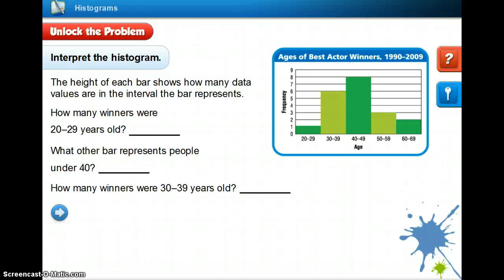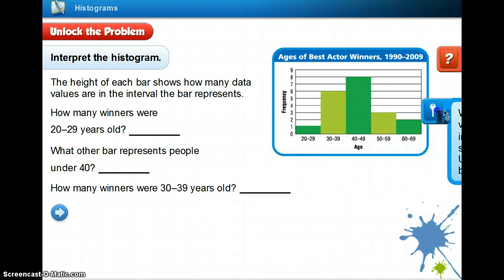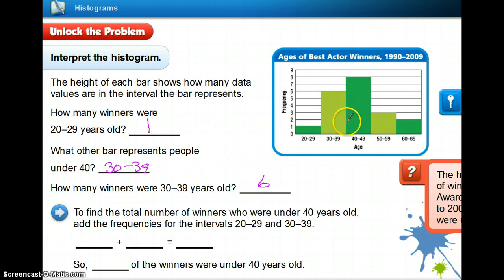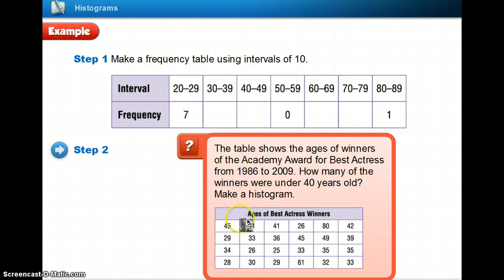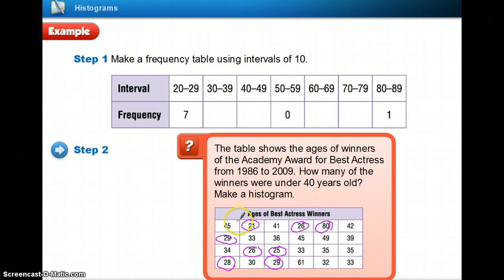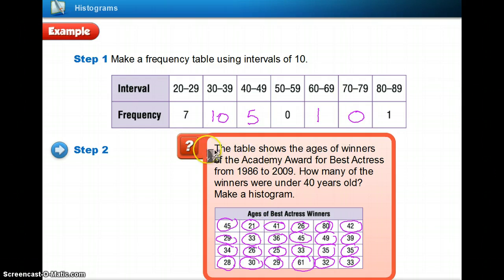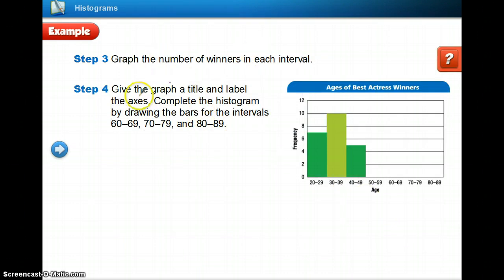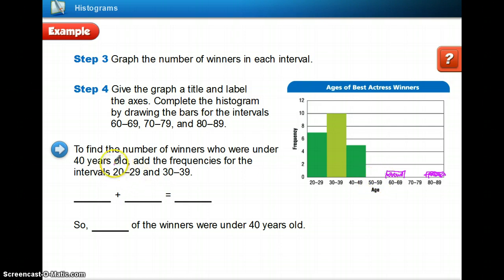12.4 Histograms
12.4 Histograms